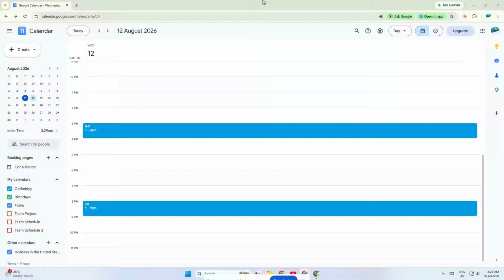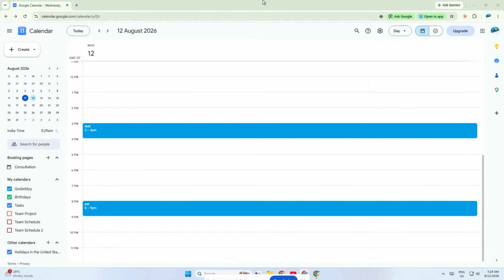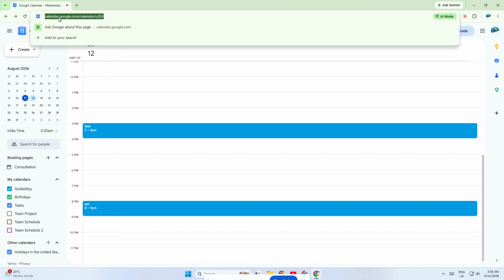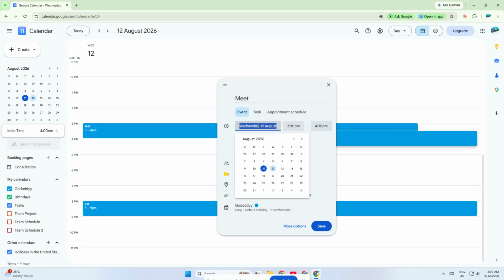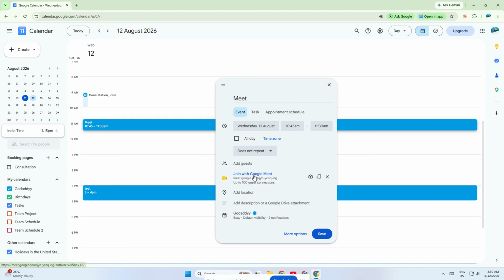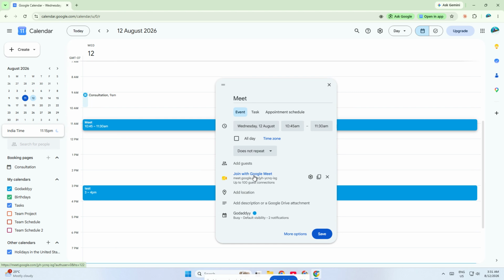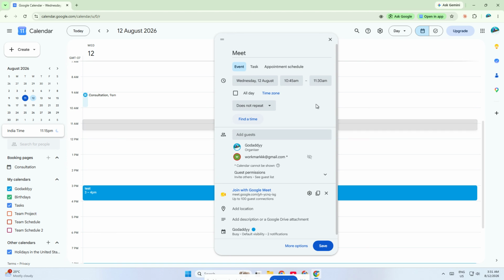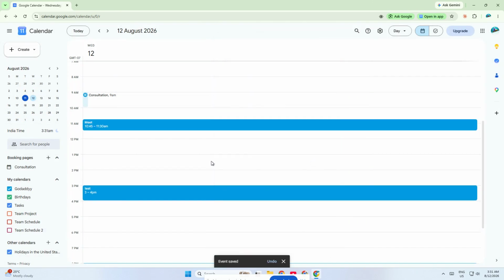How To Share Google Calendar Video [Easy Guide]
Learn how to share a Google Calendar video event step by step using Google Meet and guest invitations. This quick guide shows you how to create the event, add guests, and send the invite successfully.

🕚Timestamps:
0:00 - Introduction
0:19 - Open Google Calendar and Create an Event
0:45 - Add Event Title, Date, and Time
1:06 - Add Google Meet Video Conferencing
1:25 - Add Guests and Save the Event
1:46 - Send the Invitation

✍️What You'll Learn In This Video:
• How To Create A Google Calendar Video Event
• How To Add Google Meet Video Conferencing To An Event
• How To Invite Guests In Google Calendar
• How To Send A Calendar Invitation Properly
• How To Share A Meeting Link Through Google Calendar

💡Pro Tips:
• Double-check the date and time before sending the invite.
• Use a clear event title so guests recognize the meeting instantly.
• Confirm the Google Meet link is added before you click Save.
• Send a test invite to yourself if you want to verify everything looks right.